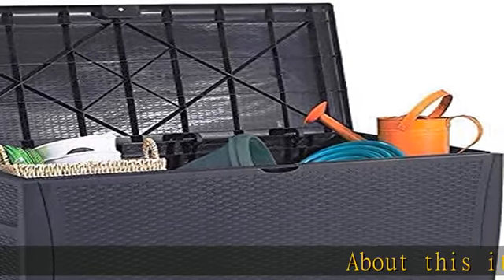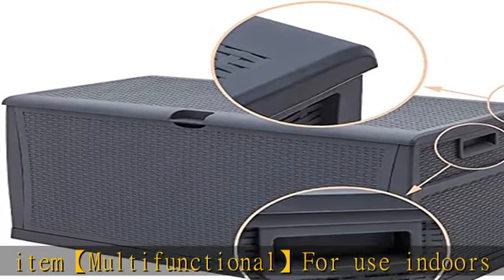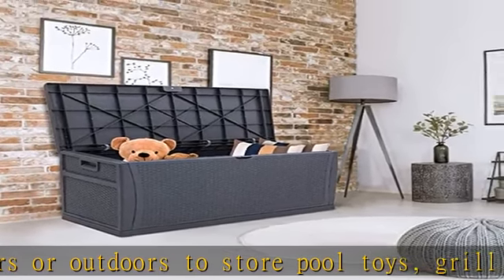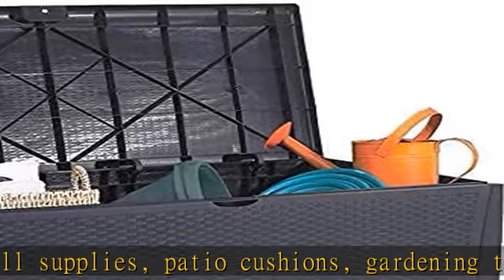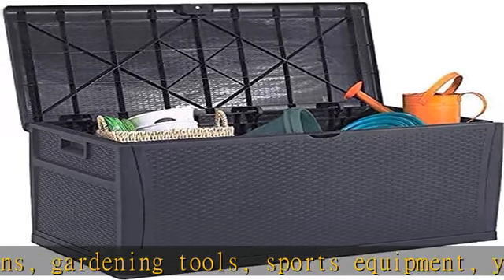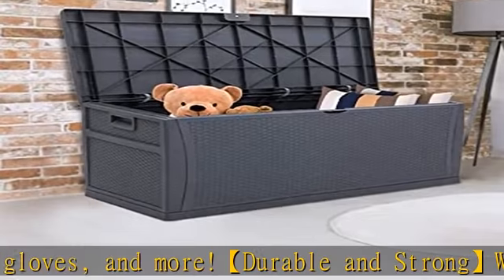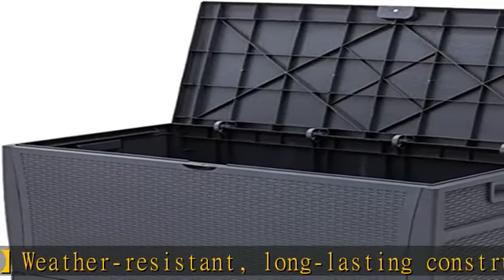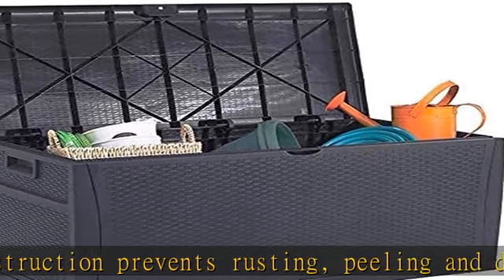Omelaza 120 Gallon Outdoor Large Deck Storage Box, Patio Resin Deck Storage Container, Store Cushio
Omelaza 120 Gallon Outdoor Large Deck Storage Box, Patio Resin Deck Storage Container, Store Cushion Toys and Sundry Thing(Grey)